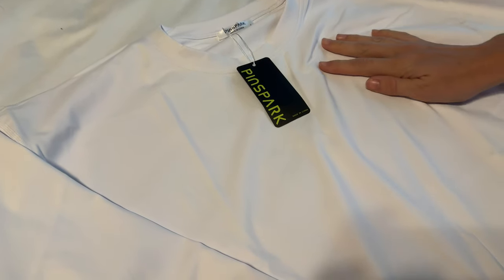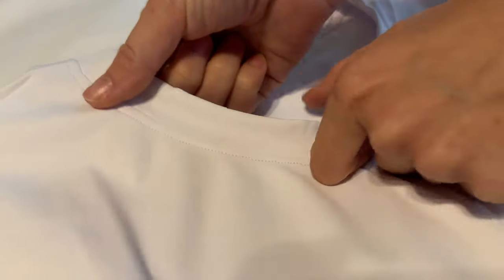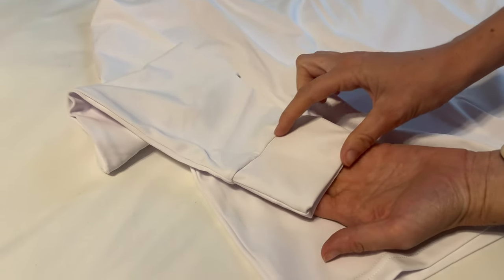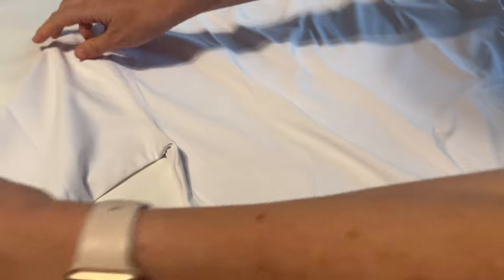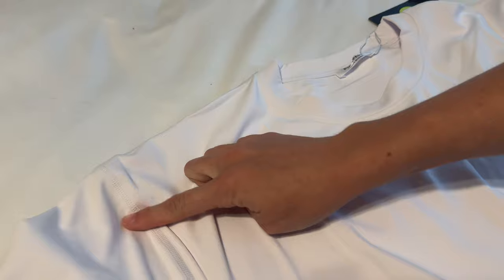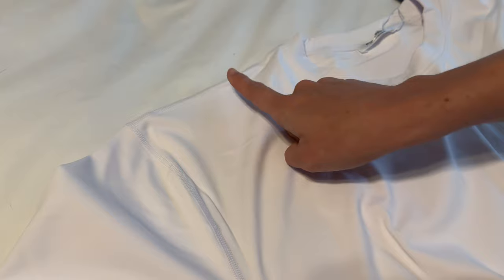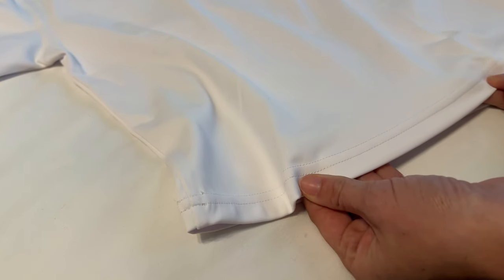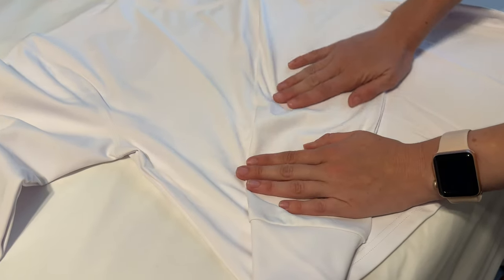Close up Details of the Pinspark Cropped Long Sleeve Workout Top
Learn more about this cropped long sleeve workout shirt from Pinspark found on amazon